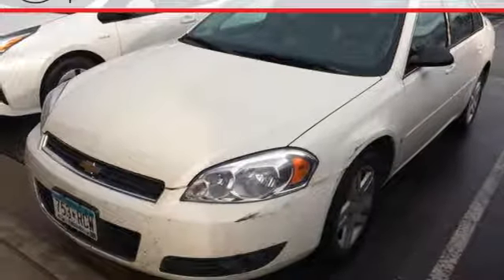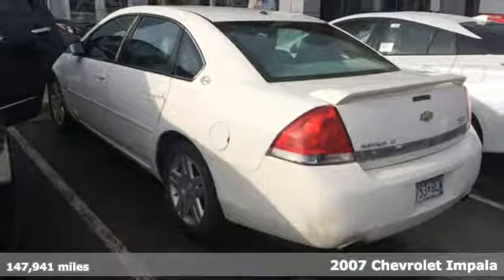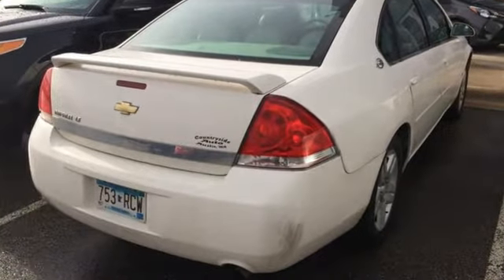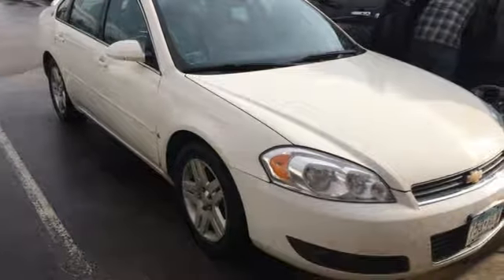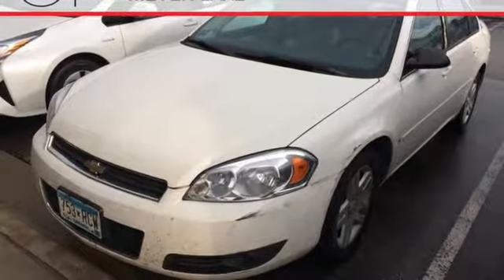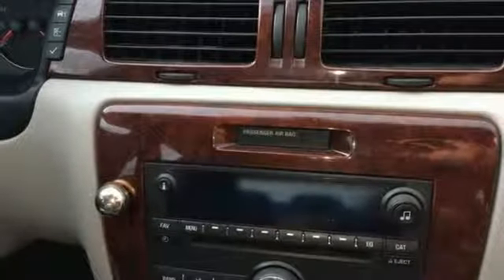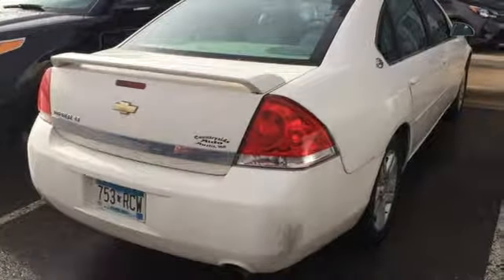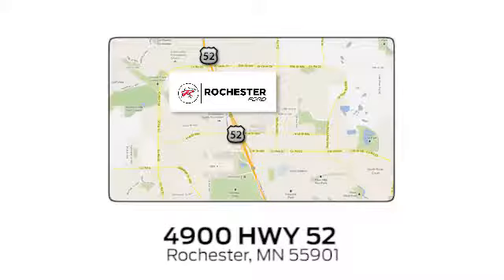Used 2007 Chevrolet Impala Rochester MN Winona, MN XB5785 - SOLD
Year: 2007
Make: Chevrolet
Model: Impala
Trim: LT
Engine: 3.9L V6 SFI with Active Fuel Management
Transmission: 4-Speed Automatic with Overdrive
Color: White
Interior: Gray
Mileage: 147941
Stock #: XB5785
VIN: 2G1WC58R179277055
Recent Arrival! We look forward to earning your business!

Address:
4900 Highway 52 North